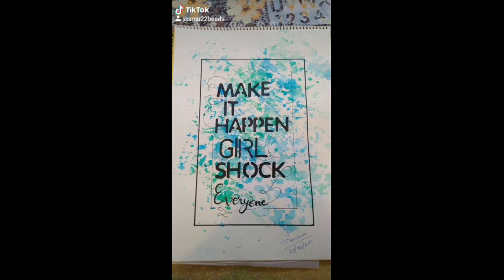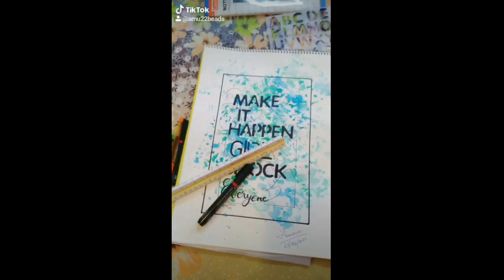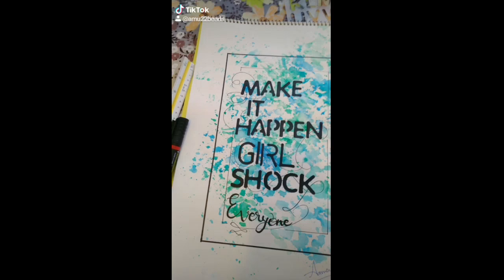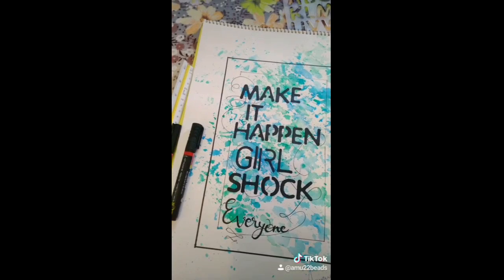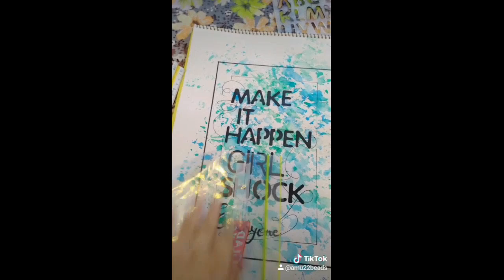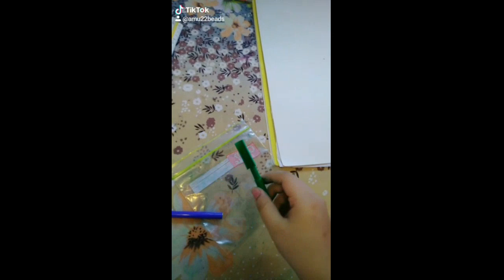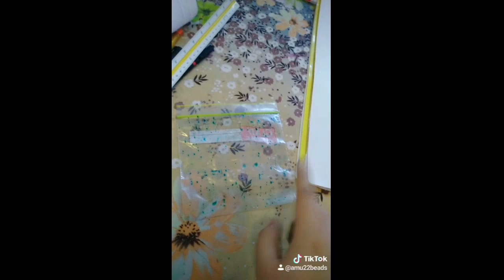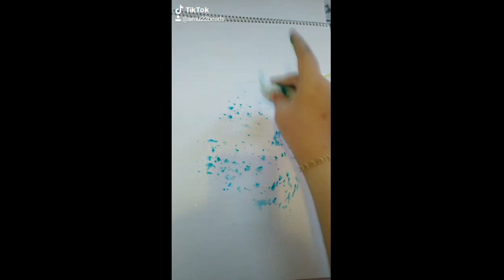DIY WaterColour Print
Making Of DIY WaterColour Print Part 1 ..
Materials
Quote Printout or U Can Even Write
Sketchbook
Markers
Alaphabet Palet
Sketchpens
Water
Any Plastic  I Used Sandwhich Bags
Tissue